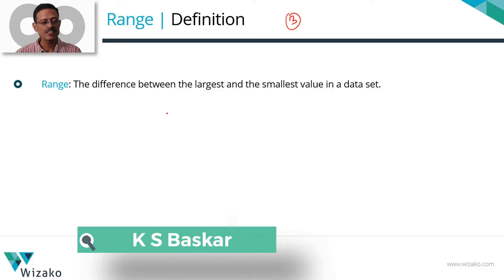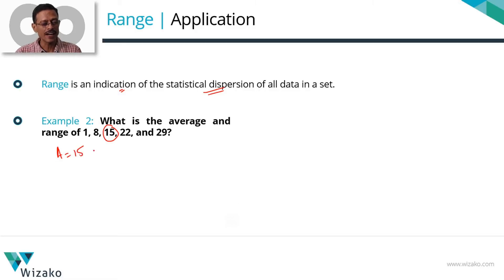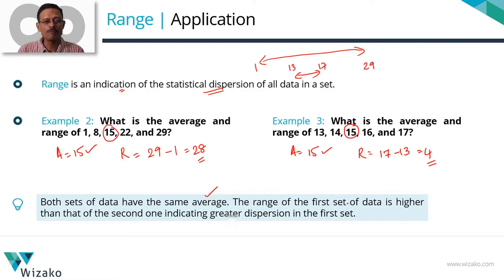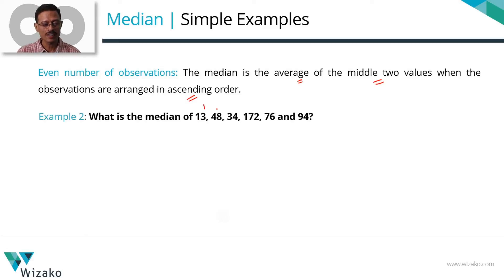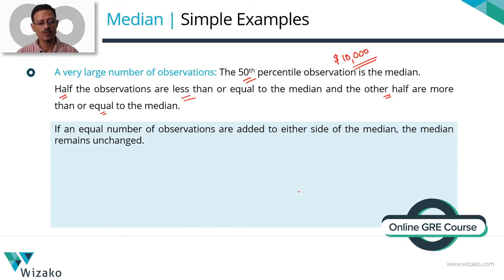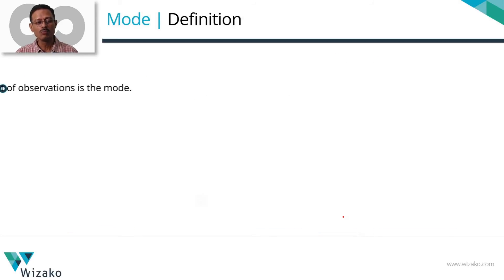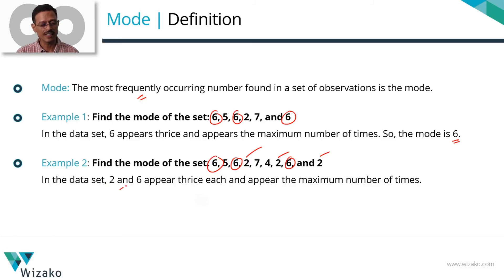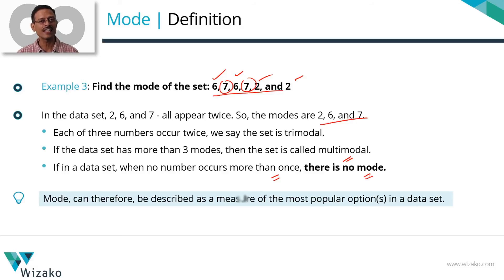GRE Online Course | Statistics | Range Median Mode Basics | Practice Question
Online GRE Course | GRE Lesson Video | Statistics - Range Median Mode

What is Range? How to find range for a set of observation? What does the range measure?

What is median? How to compute median for odd number of observations? How to compute median for even number of observations? What is the median of a very large set of observations? What happens to the median when an equal number of observations are added to either side of the median? What is the change observed in the median when more observations are added to one side of the median?

What is mode? How to compute mode? What does the mode signify. What is bimodal observation? What is multimodal observation? What kind of data set has no mode?

Illustrative Examples for each concept have been included.